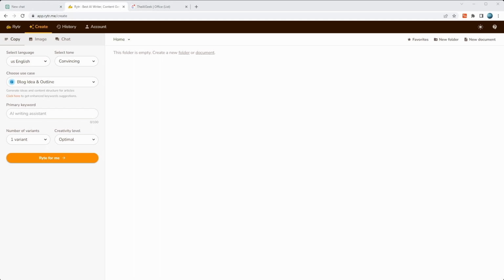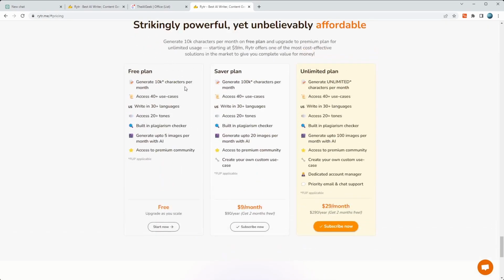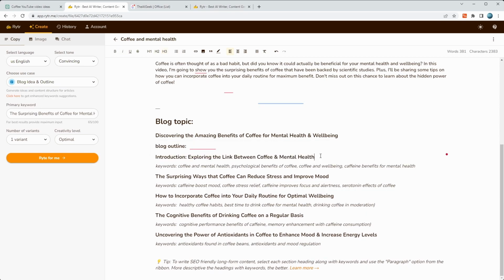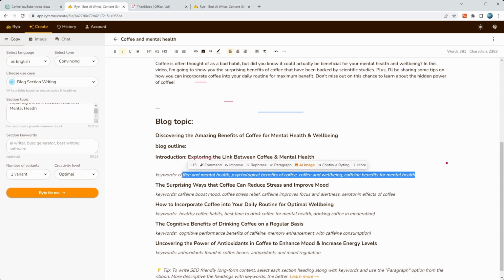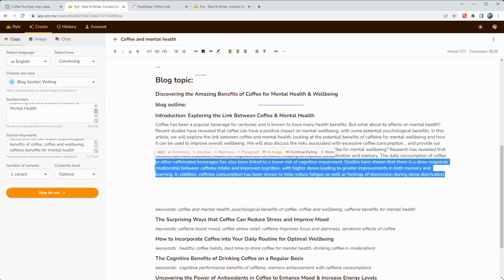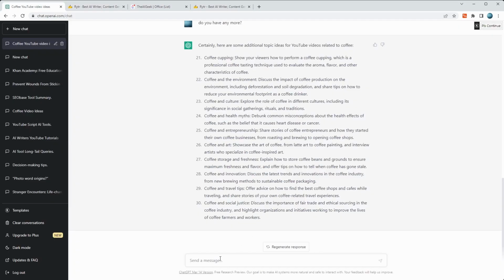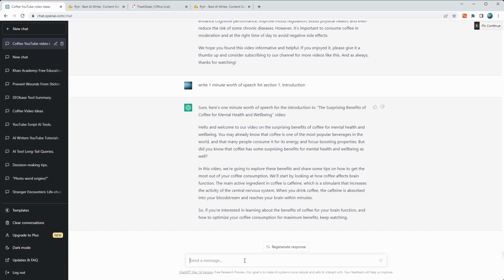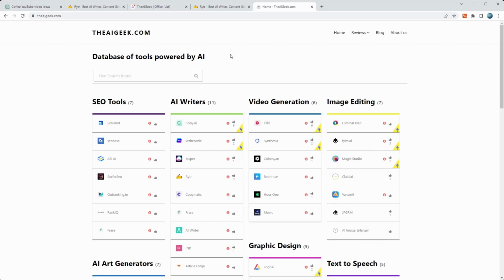The Ultimate Guide to Crafting Compelling YouTube Video Scripts with Free AI Tools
Learn how to write better YouTube video scripts using ChatGPT and Rytr, two free AI tools. This step-by-step tutorial will guide you through the process of generating topic ideas, structuring your script, and crafting attention-grabbing titles and descriptions. Whether you're a beginner or a pro, this tutorial has something for everyone. Start creating compelling content today!

0:00 Intro
1:20 Generate Topic Ideas
3:00 Generate Video Ideas with Rytr
4:05 Video Description With Rytr
5:20 Generate an Outline With Rytr
6:10 Write the Sections
9:01 Rephrase with Rytr
10:37 Generate Outline with Chat GPT
11:40 Writing full script with Chat GPT
12:21 Writing the Sections with Chat GPT
13:49 Writing a description with Chat GPT
14:45 List of AI Writers